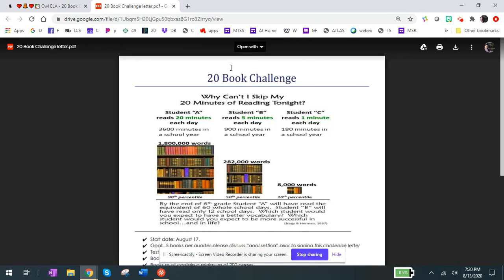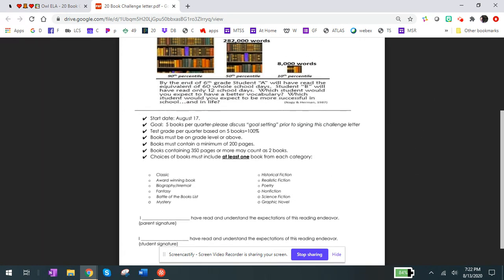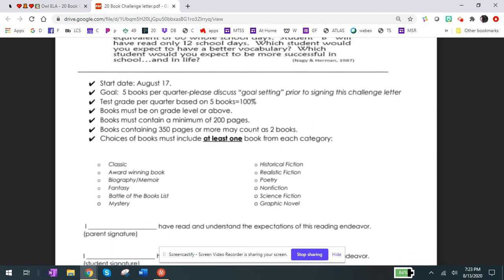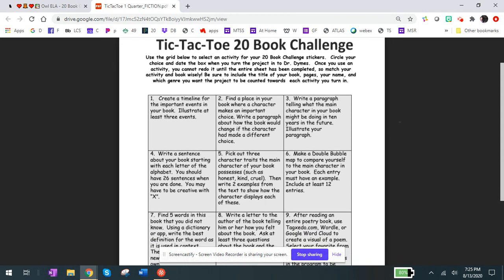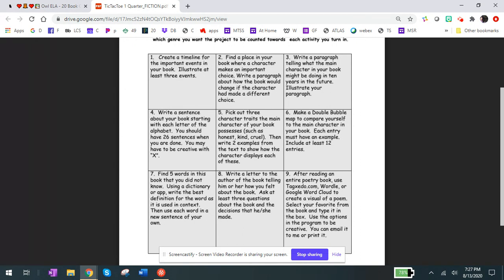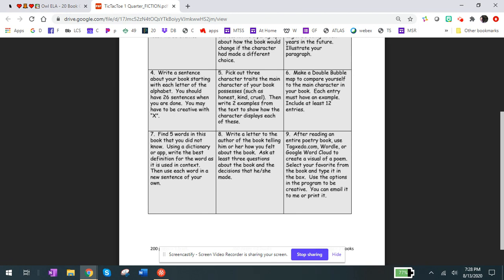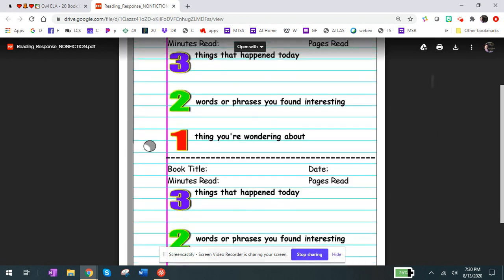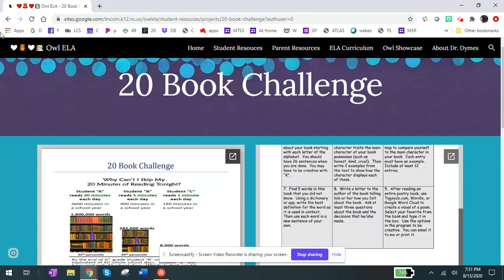Owls 20 Book Challenge Overview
This is a general overview of the Owls 20 Book Challenge.   Here you will find the resources and what is expected of you to be successful at this event.  I know, Owls, you can do it and will exceed your own merit.